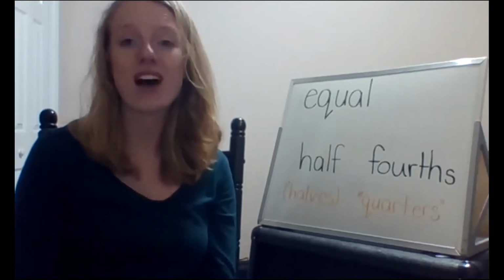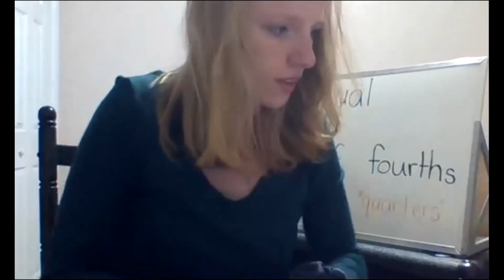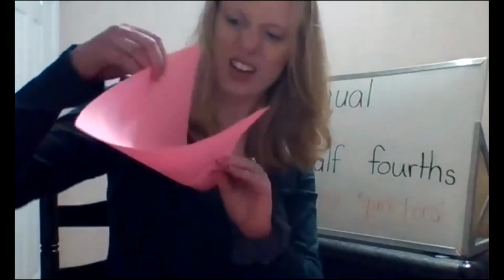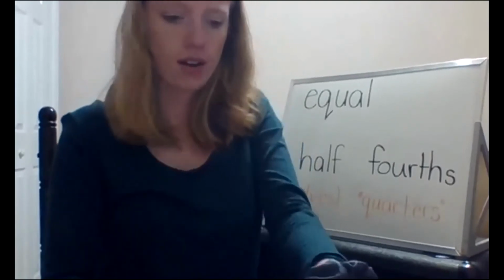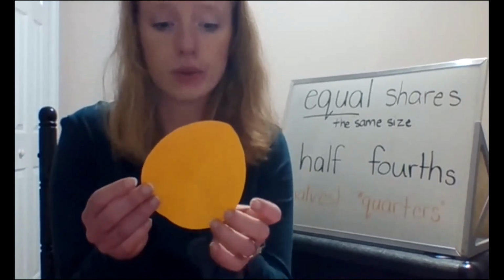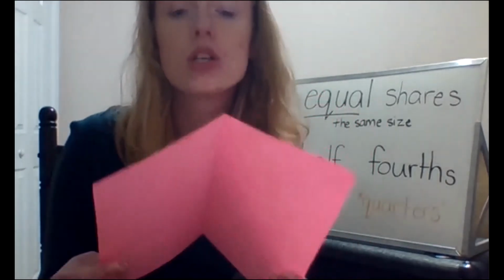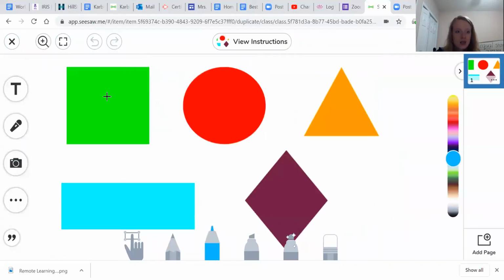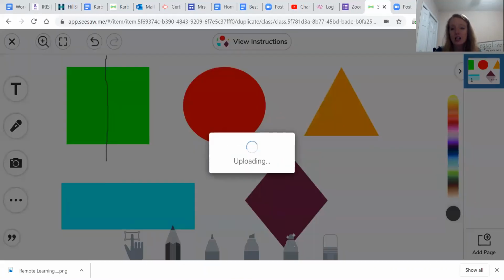Shapes: Equal Shares (Halves)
Let's talk more about shapes! We can fold shapes in half. How many different ways can we show halves?
How are "halves" and "just 2 parts" different? How do I know that I have split my shape into halves?